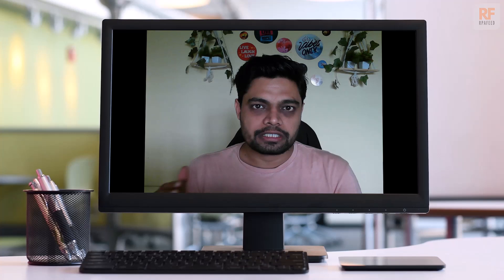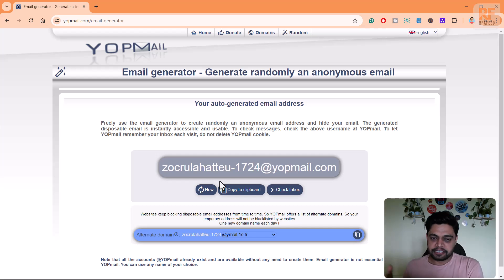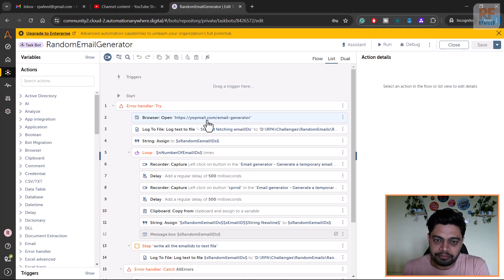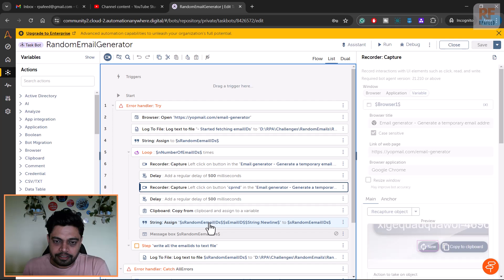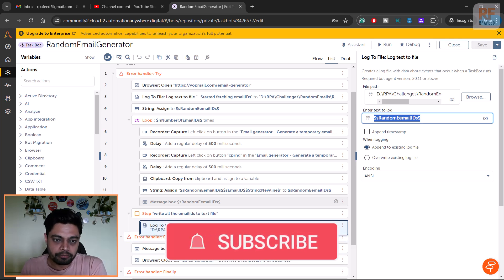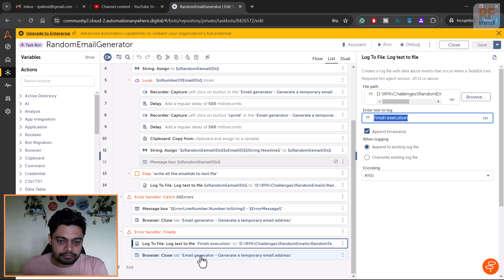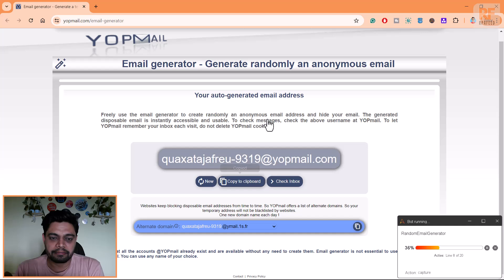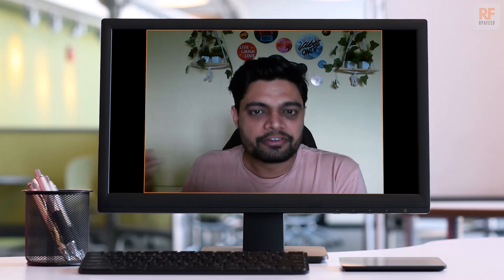RPA Use case: Random Email Generator | Automation Anywhere A360 ✉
In this video, I demonstrated a use case where the user wanted to generate 1000+ random email IDs to test their send email APIs.

Struggling to manually create test email addresses?
Discover the power of Automation Anywhere (RPA) in this video! We'll show you a step-by-step process to generate THOUSANDS of random email IDs in seconds, boosting your efficiency and saving valuable time.  This Automation Anywhere tutorial is perfect for anyone working with data automation, testing automation, or needing disposable email addresses.